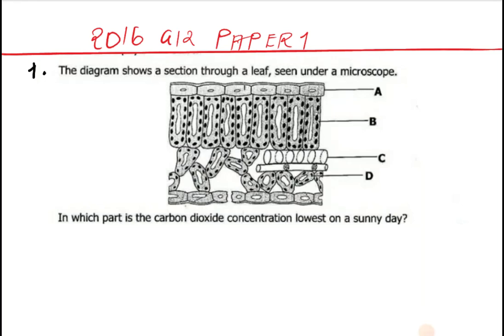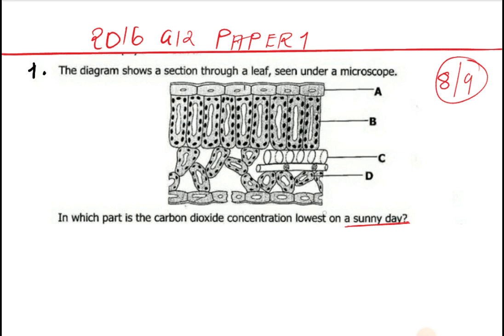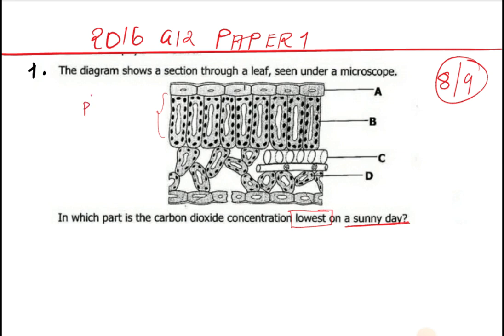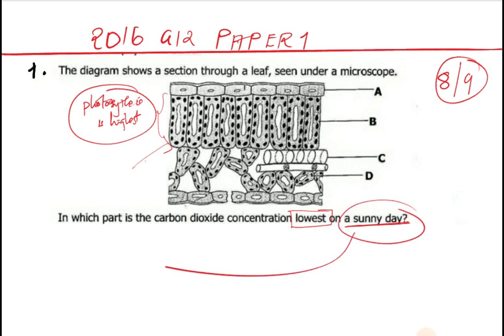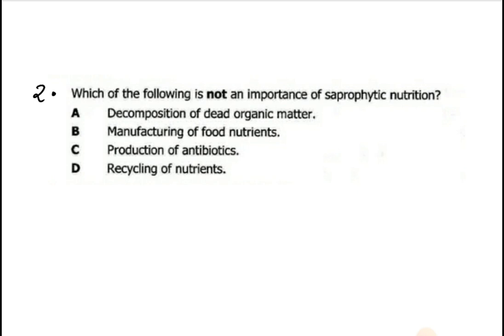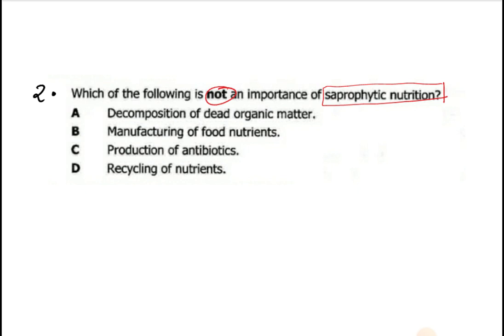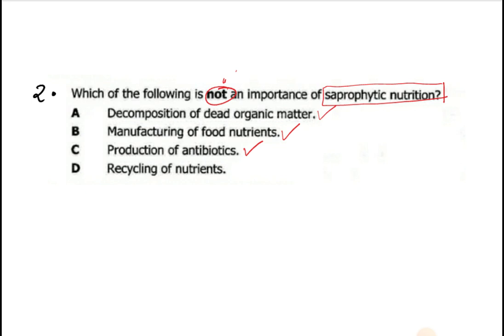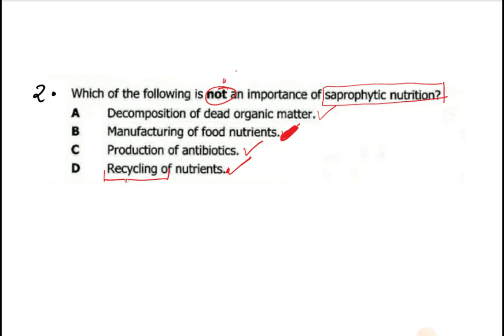ECZ: BIOLOGY 2016 G12 paper 1 Questions 8 and 9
BIOLOGY 2016 G12 paper 1 Questions 8 and 9